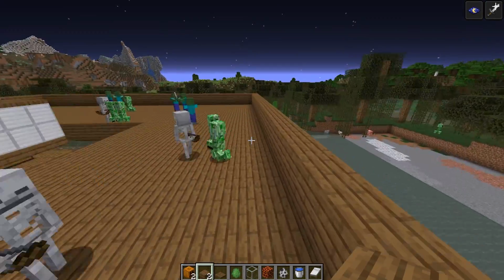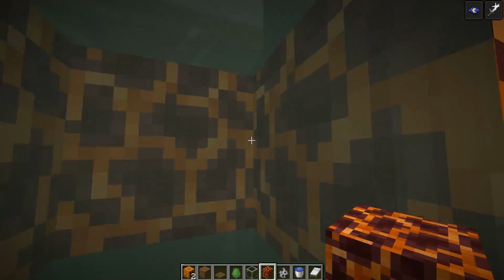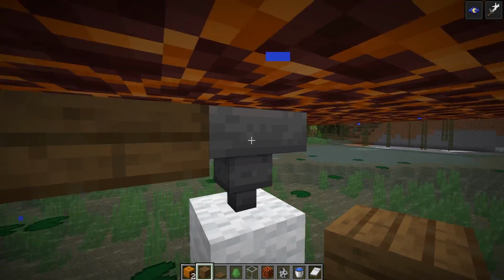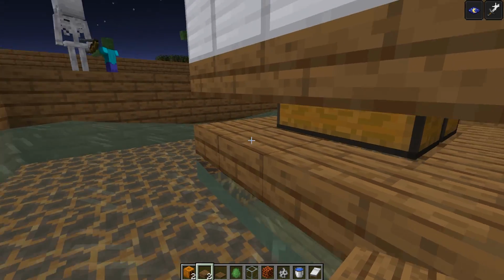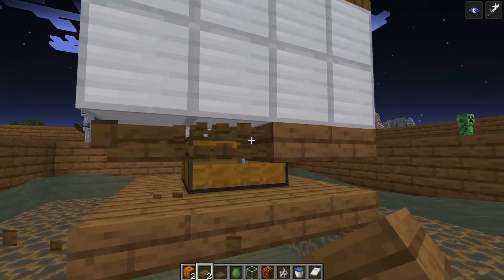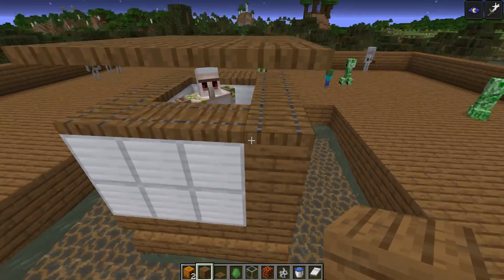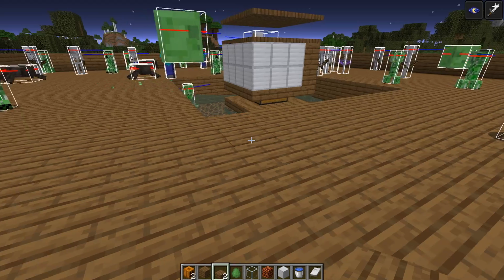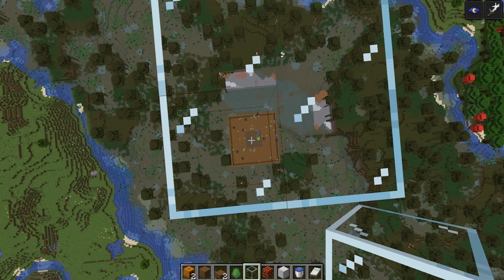BEST and EASIEST SLIME FARM! No Mining, No Cave Lighting, Super Simple!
Works better than chuck designs. Works in all versions and can get you about 1,500/ hour during maxed out conditions.

(request world downloads here^^)